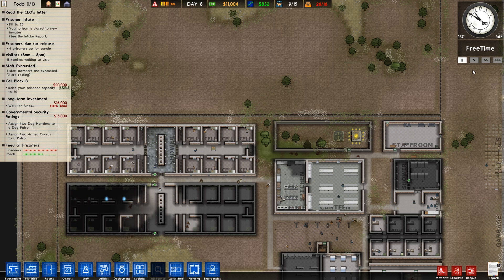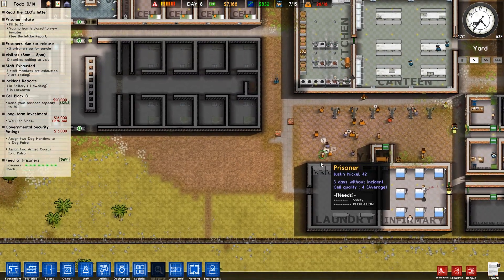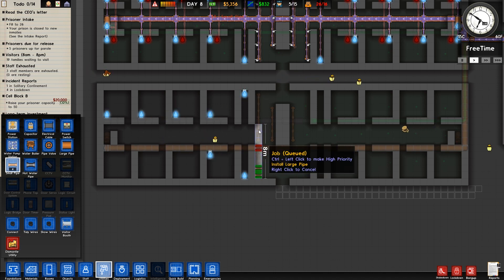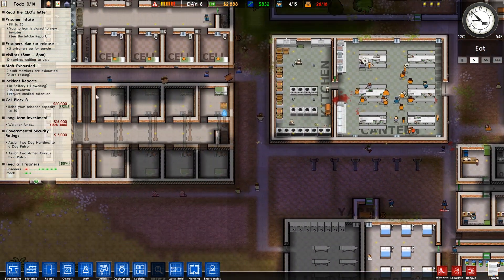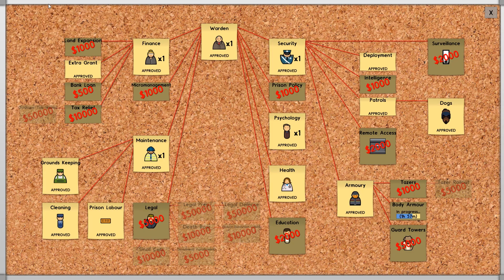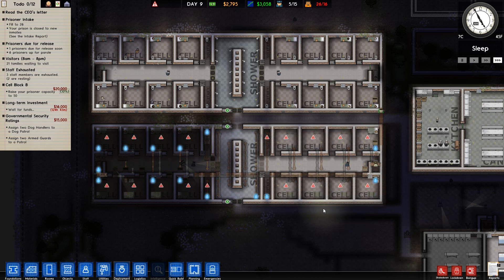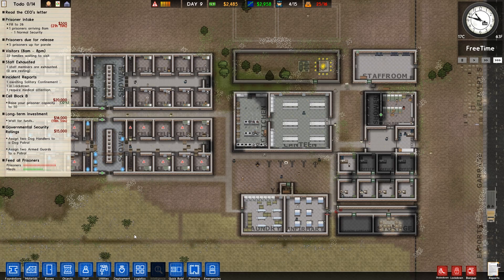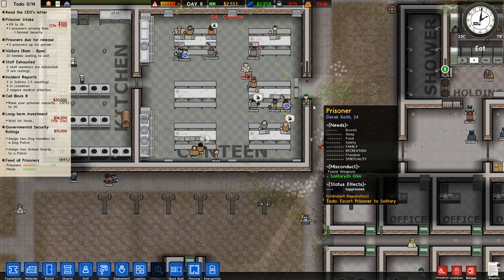Prison Architect -8- My First Prison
In this series of Prison Architect, I try to create my first working prison since the game's full release on Steam. It has been a while since I played (I think the game was still in alpha), and a few things have been changed and added. Hopefully we'll get everything up and running, and you guys will enjoy the wild ride of Prison Architect.